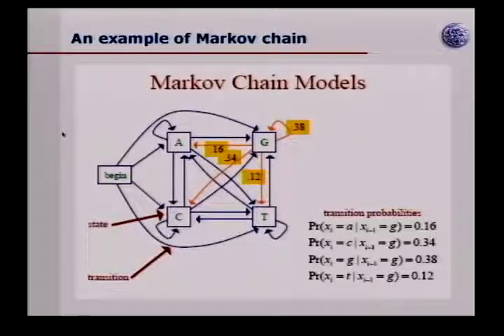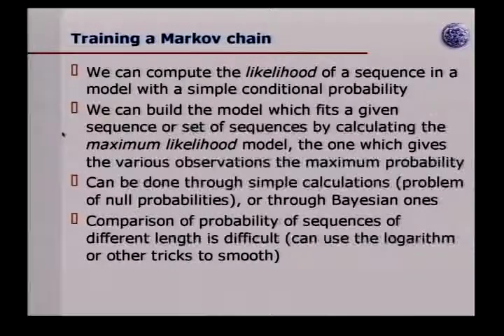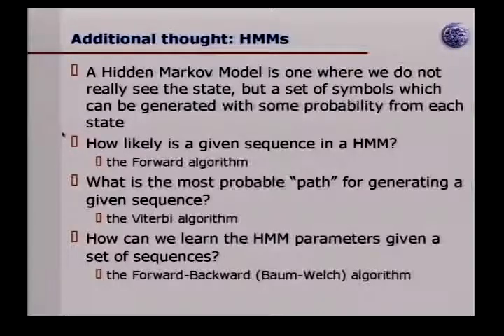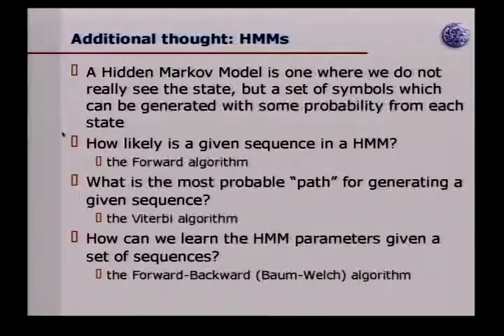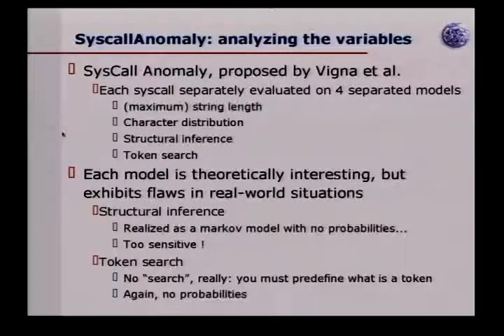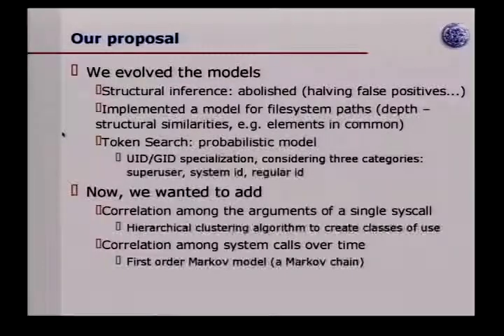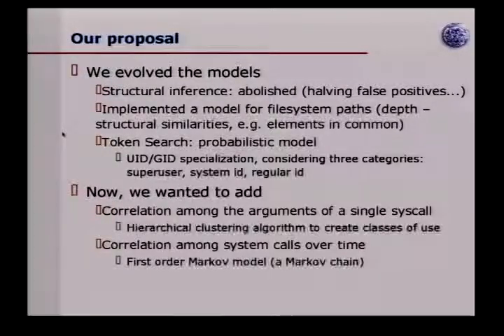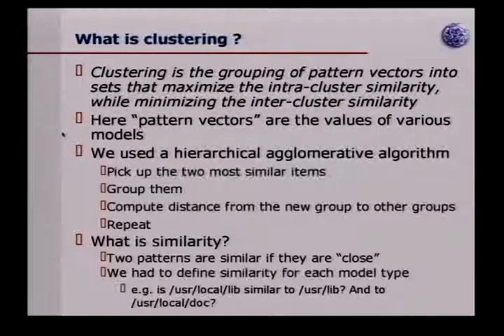2006 BlackHat Vegas V64 Zanero HostBased Anomaly Detection 03